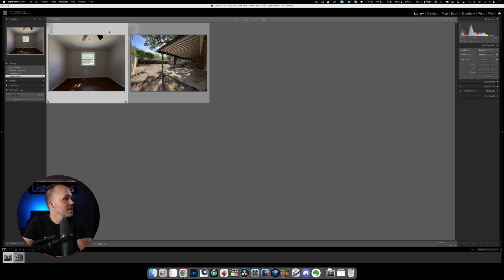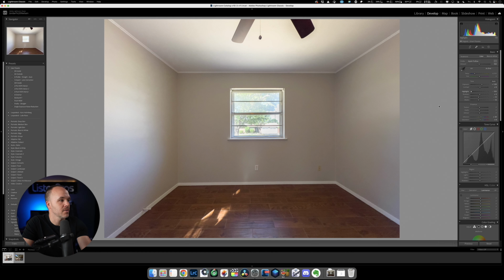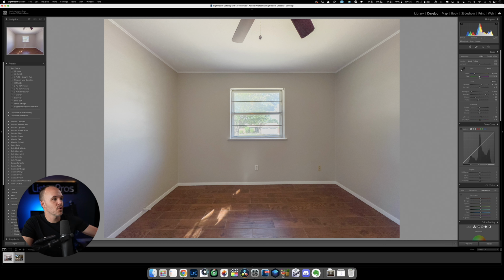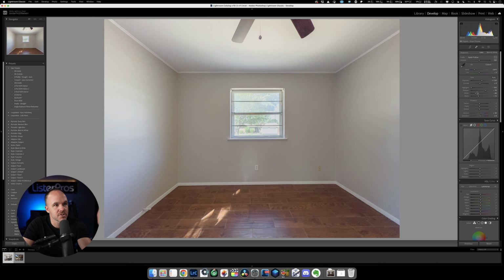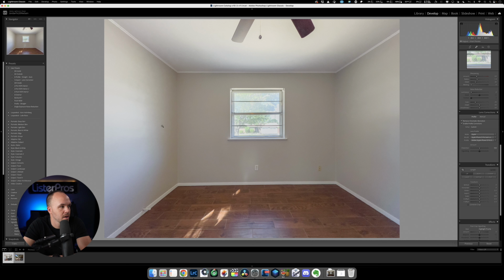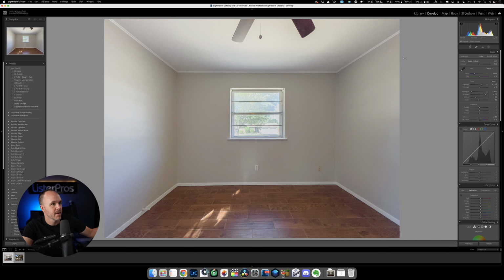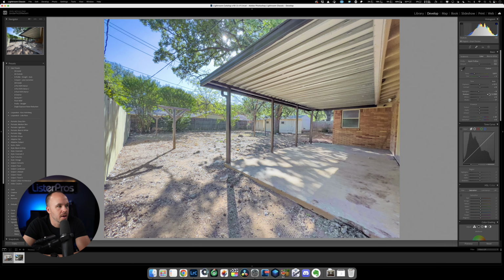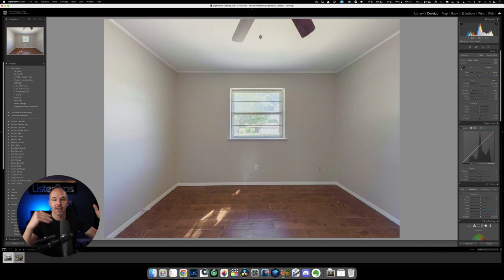How to edit real estate photography for BEGINNERS!